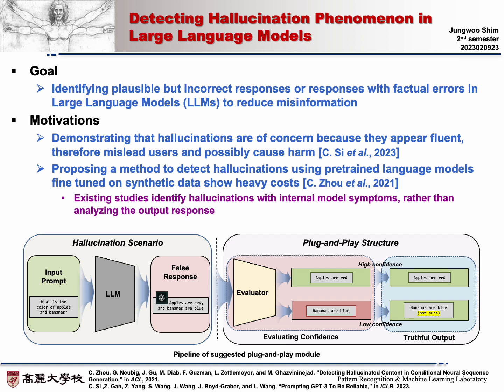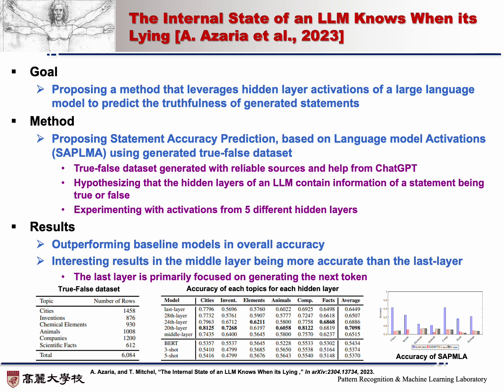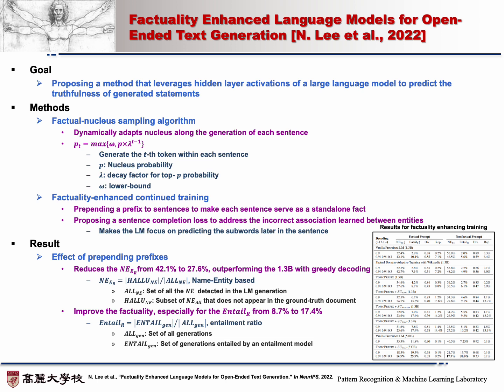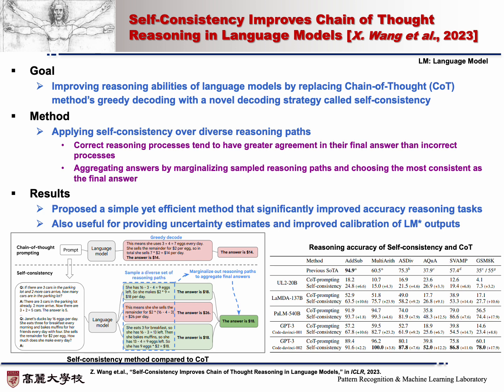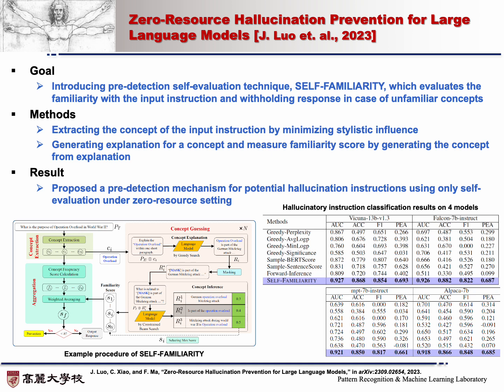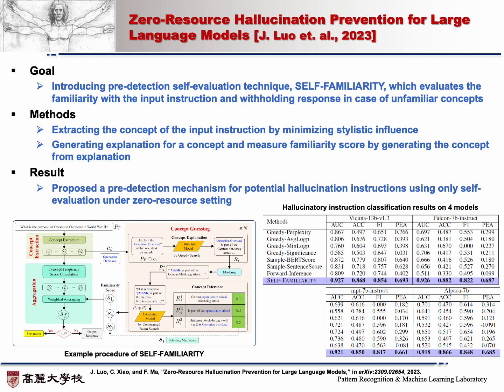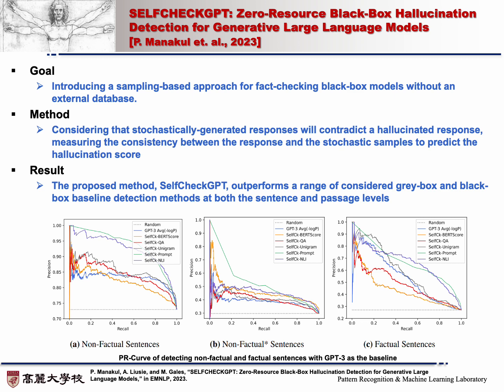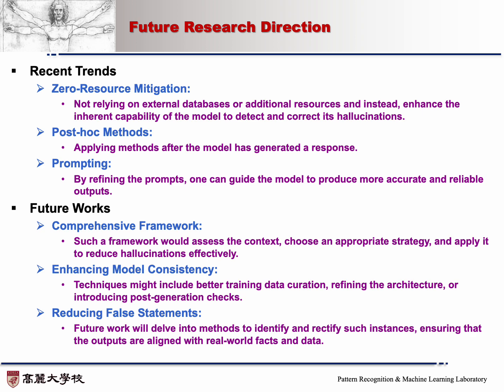ML midterm 20min presentation 2023020923 심정우